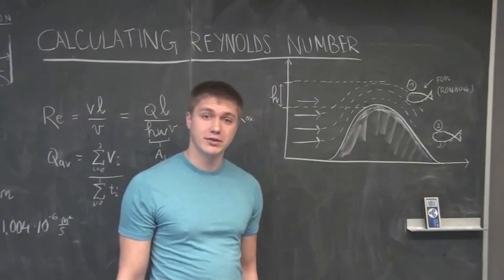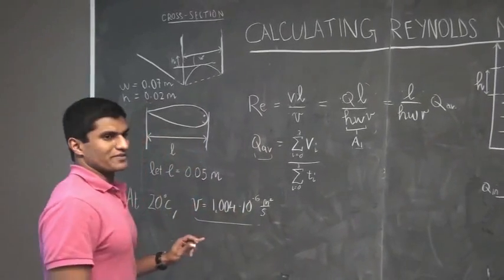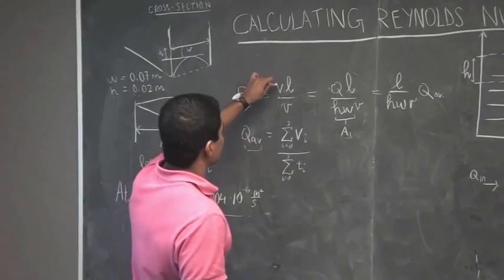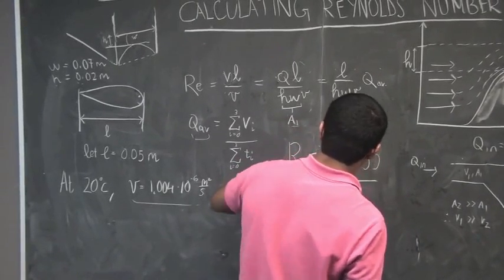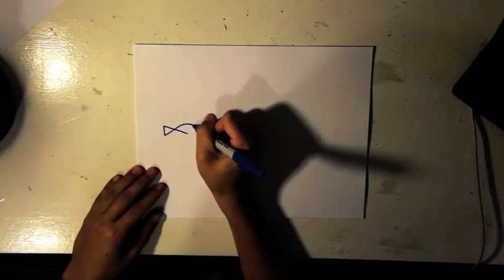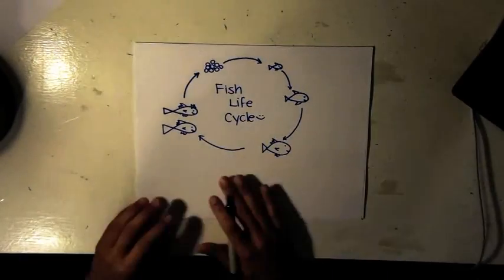Group 2 ENVE 214 F 2012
Environmental Fluid Mechanics - The life stages of a fish and where they exist in a stream as a function of Reynolds number